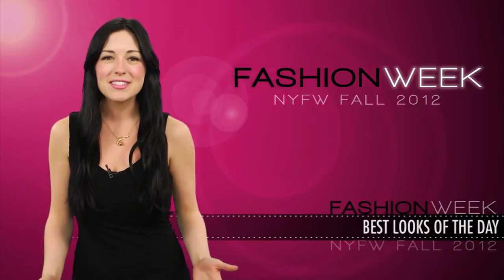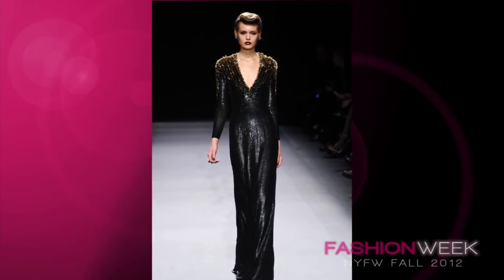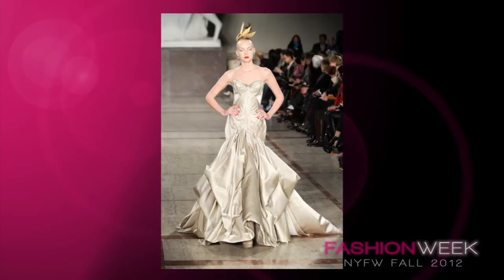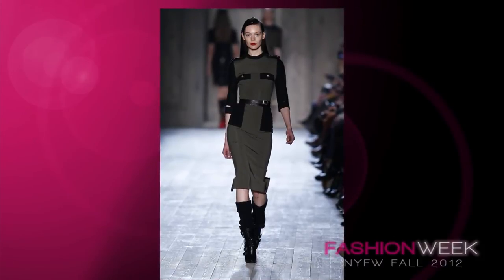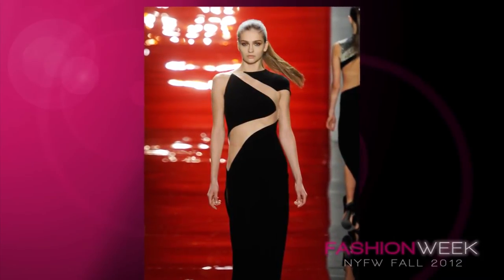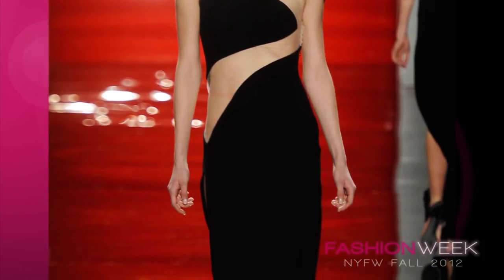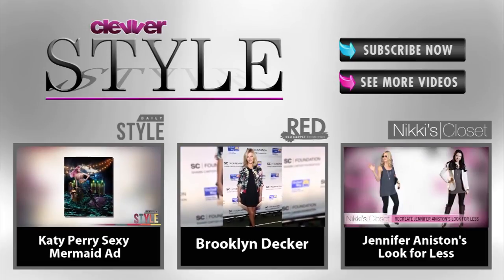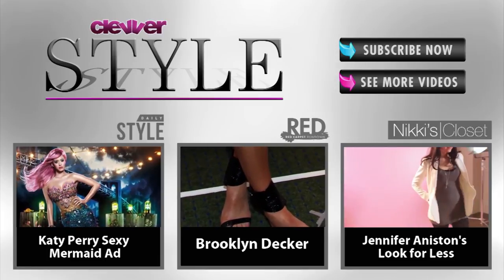Best Looks: New York Fashion Week Fall 2012 NYFW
ClevverStyle is bringing you all the latest straight from New York Fashion Week 2012 and right now, I'm picking my top five looks from the shows thus far!

Number 5 is this amazing gown from Jenny Packham's collection. I am loving the long sleeves and deep V cut. It is so sexy, yet still elegant, gorgeous and ultra-feminine.

My number four look is from DKNY and it's the ultra glam black frock. It is long sleeved as well with a mesh inset and a symmetrical lines. I'm loving the little slit that gives it some edge, but not to much that it can't be worn to a professional event.

And Number Three is this GORGEOUS Zak Posen gown. The color is phenomonal and the detailed draping is to die for. The drop waist silhouette is so funky. I'd die to see someone like Nicole Richie in a gown like this.

And runner up goes to this sleek military esque ensemble from Victoria Bechkhams Fall 2012 Collection. It's strong, but womanly and such a perfect outfit for a business woman that needs to make a quick transition into a trendy frock for a night out.

And my favorite look from the shows so far, goes to Reem Acra for this stunning cut out fitting black gown. It is so stunningly beautiful and while you do have to have the perfect figure to wear something this revealing—I think it's the perfect way to show skin but still exude elegance. It stunning complex, but at the same time simple and I can't wait to see which A-lister will be hitting the red-carpet in this dress.

I'm Brianna Baxter for Daily Style.
Wardrobe provided by Forever 21.